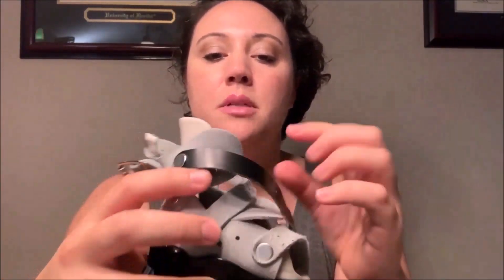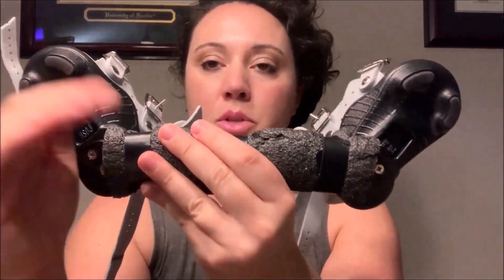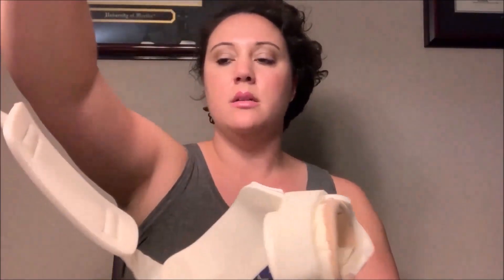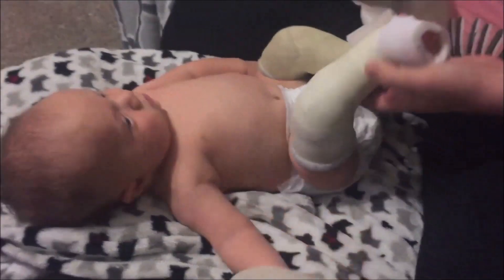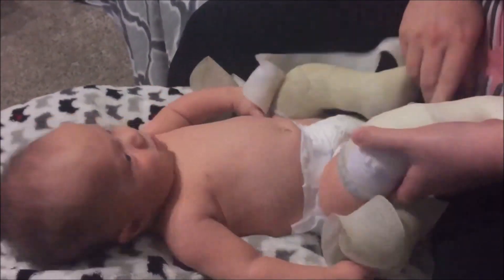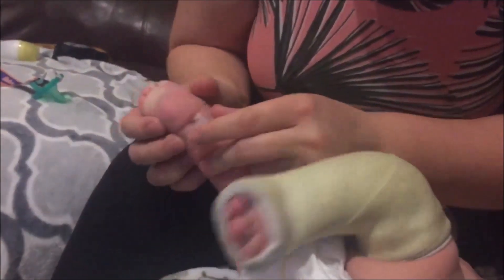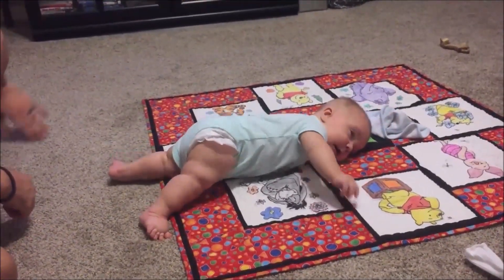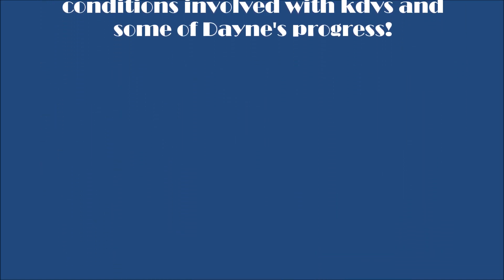Clubbed Feet Casting and Boots and Bar (Ponseti Method)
Clubbed feet management with ponseti casting. Boots and bar treatment post Achilles Tenotomy surgery. Hip bracing for under-development of infant hip socket. These treatments, coupled with the surgery, have healed our son of this birth defect.